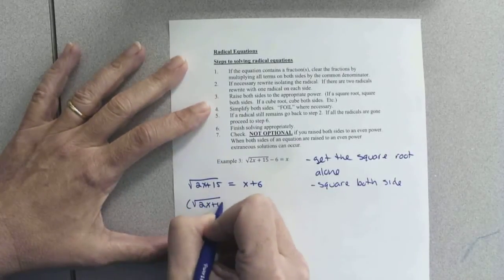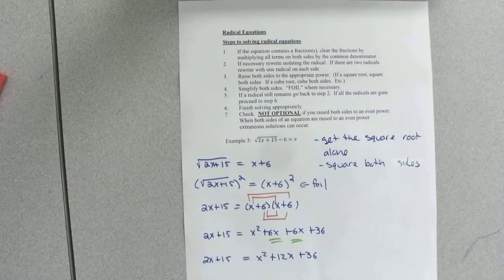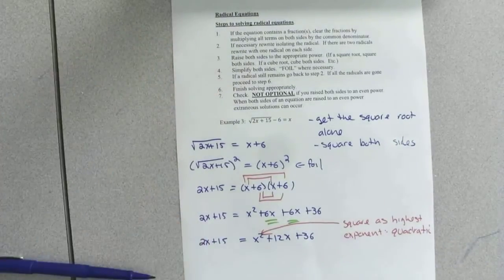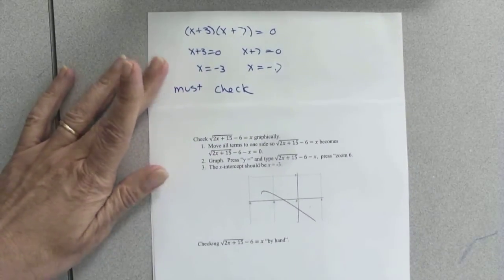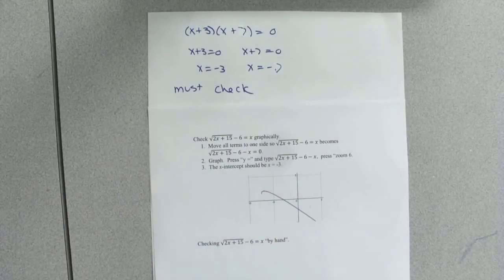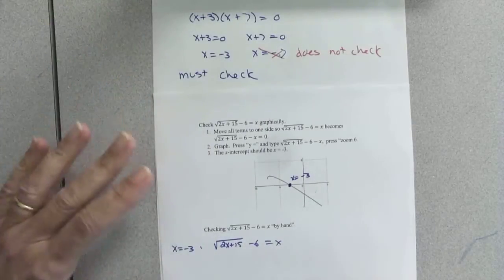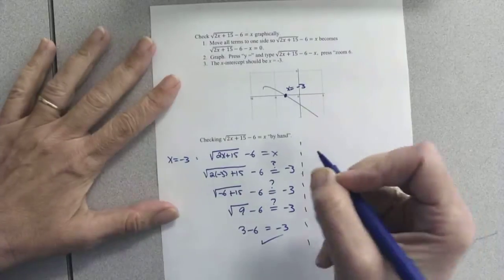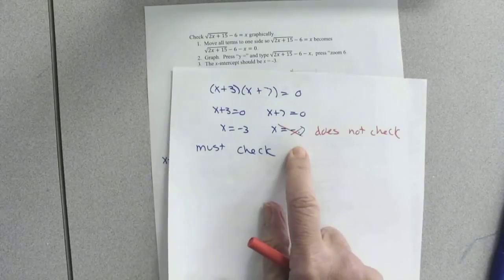College Algebra Section 1.6 Video 2